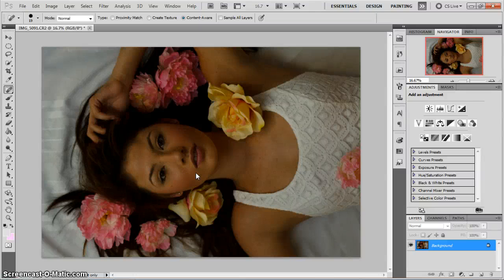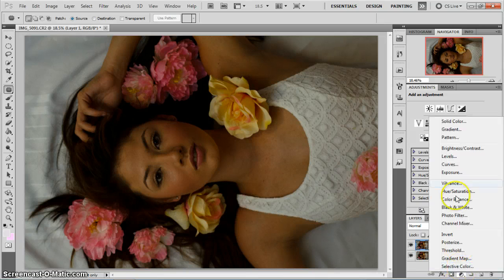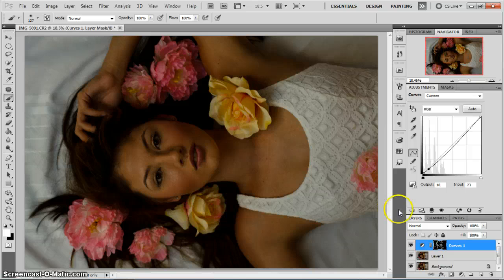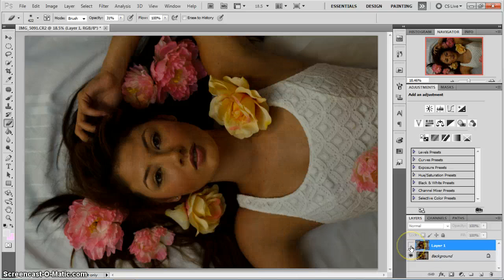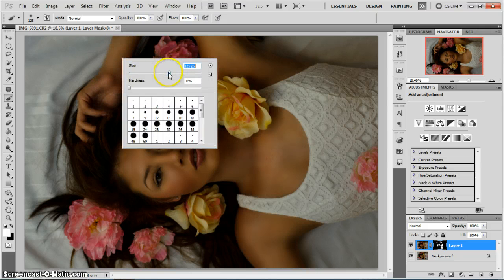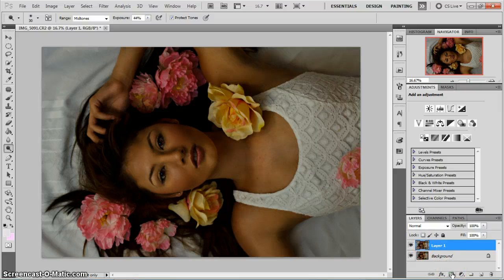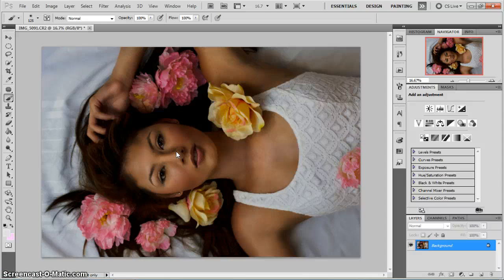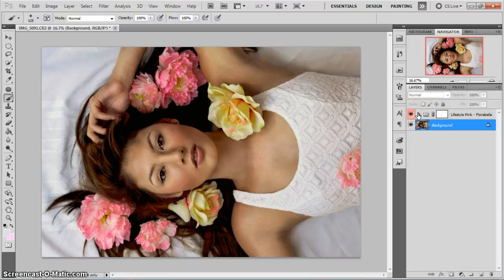Editing Portraits in Photoshop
This is my first tutorial and it's horribly awkward so bear with me, haha. I'm going over highlighting/contouring, catchlights, blemish removal, tonal adjustments, and (the coolest part duh) actions.